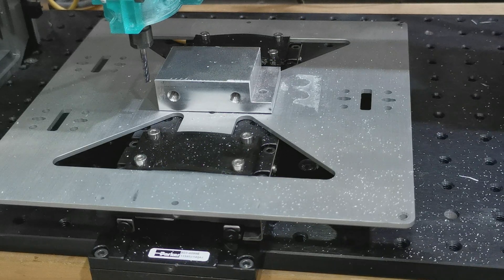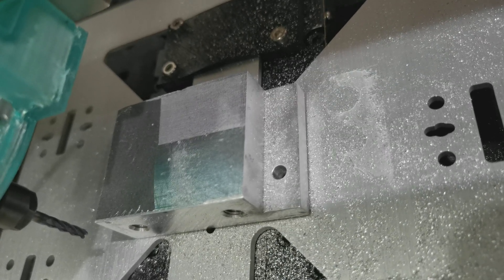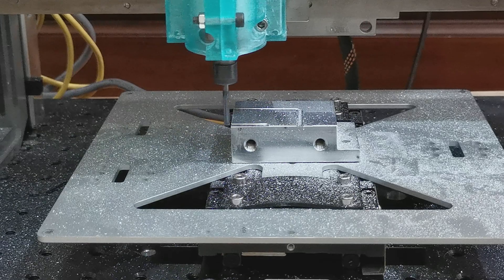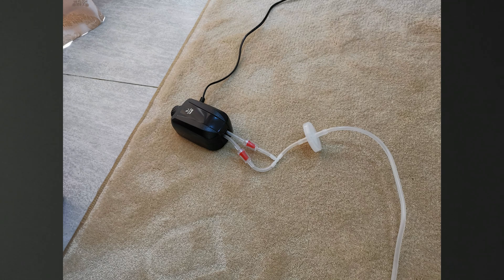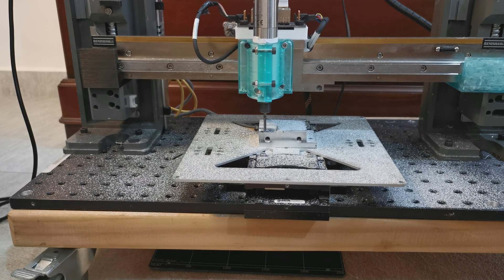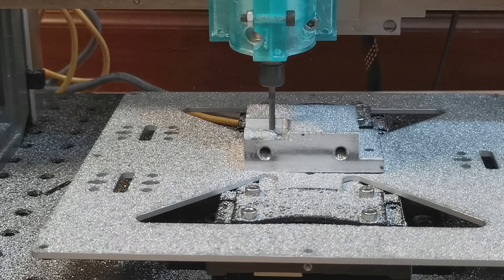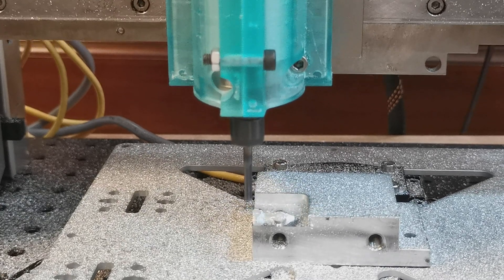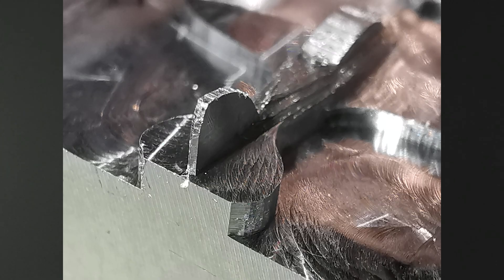SycoTec KaVo milling spindle on linear motor 3D printer. (Milling Test)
I am milling a small model out of an aluminum block using the SycoTec KaVo milling spindle I attached to my 3D printer.